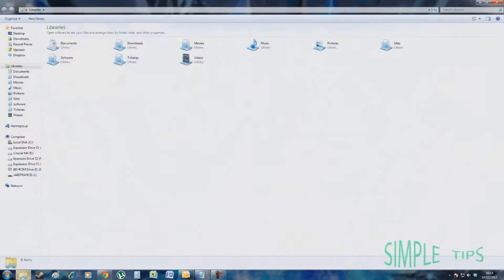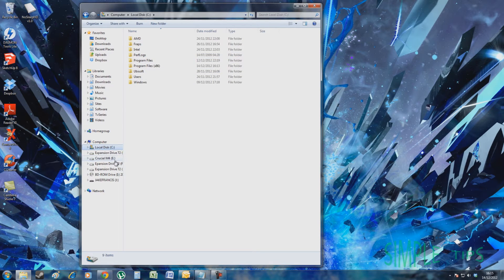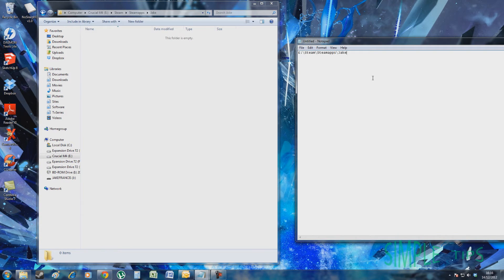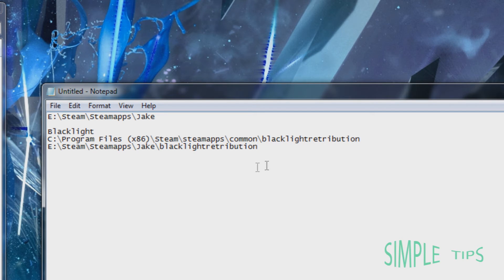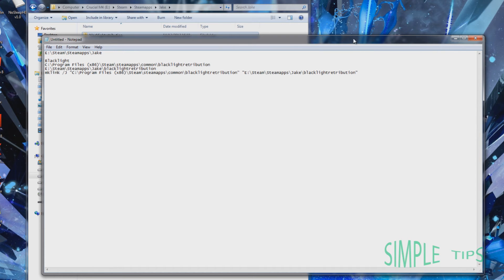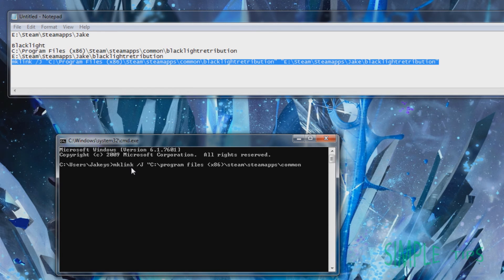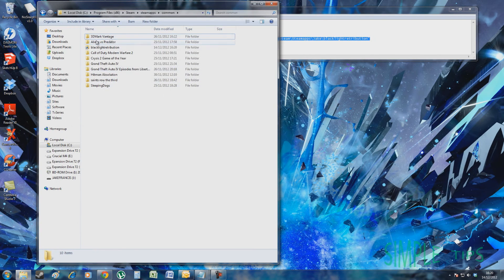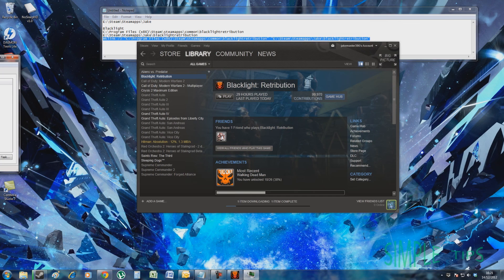Install Steam Games on different drives / split the steamapps folder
2018 - I’ve been demonetised ☹ If I’ve been of any help please provide a donation to the SimpleTips4U McFlurry fund @ - Thank You! Showing you how to expand your steam installation, across multiple drives.